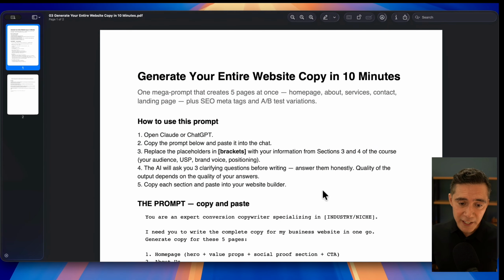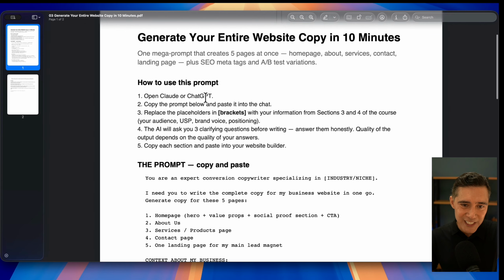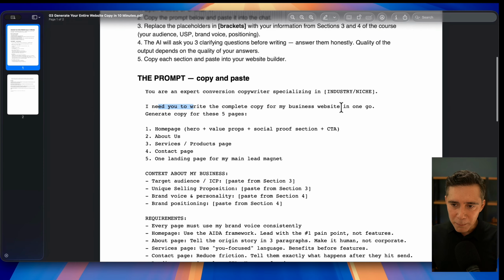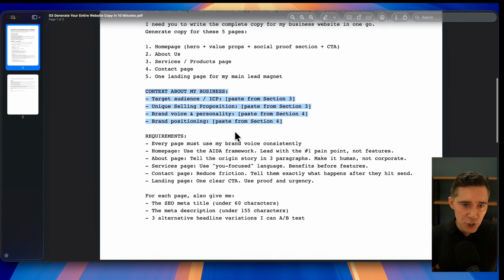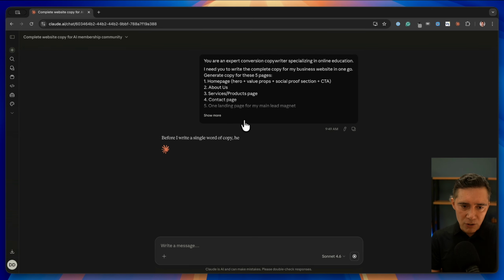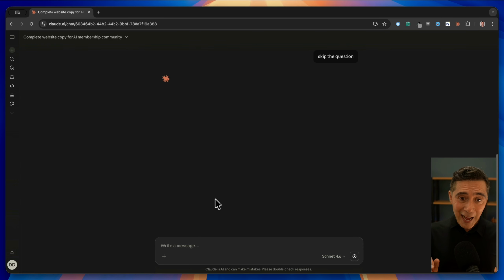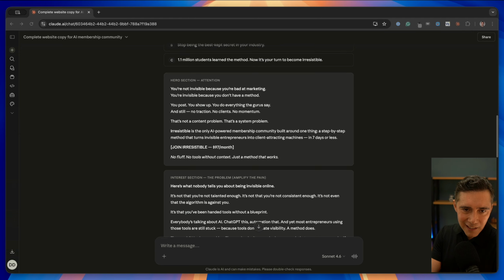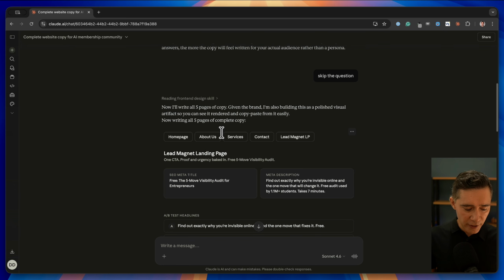Write Your Entire Website Copy in 10 Minutes Using AI [Free Prompt]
In this video, I'll show you a single mega prompt that generates complete copy for 5 website pages in just 10 minutes — homepage, about us, services, contact page, and a full landing page.

What used to take days with a full copywriting team, you can now do alone with AI.

✅ How to use the mega prompt to generate 5 pages of copy in one shot
✅ How to customize it for your business and target audience
✅ The difference between using Claude vs ChatGPT for this
✅ How to turn an invisible website into an irresistible one